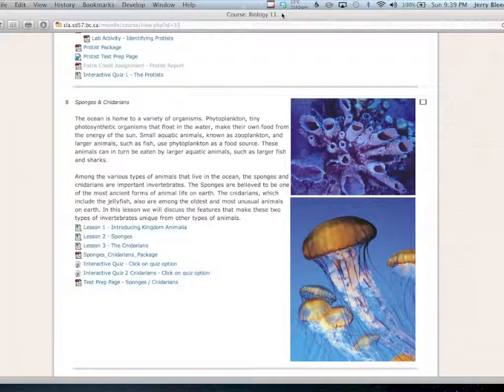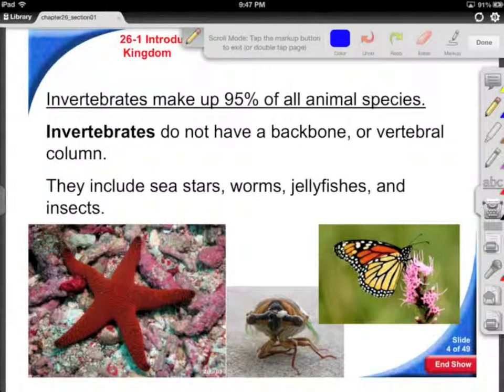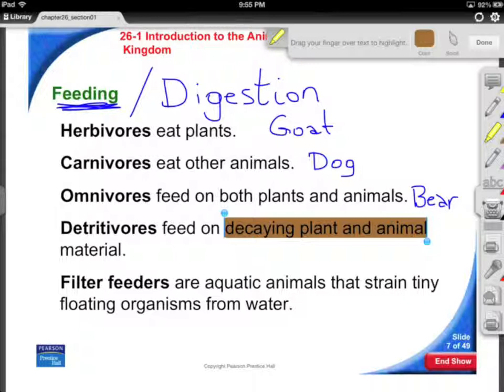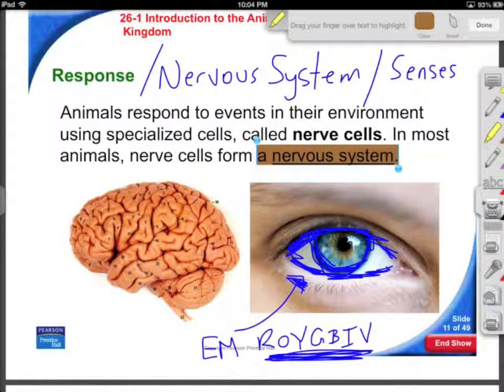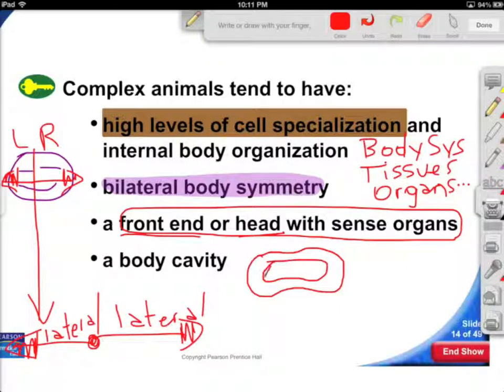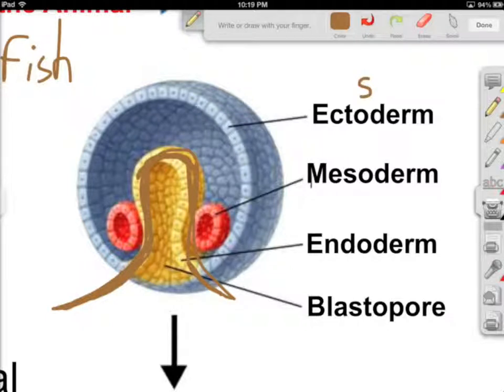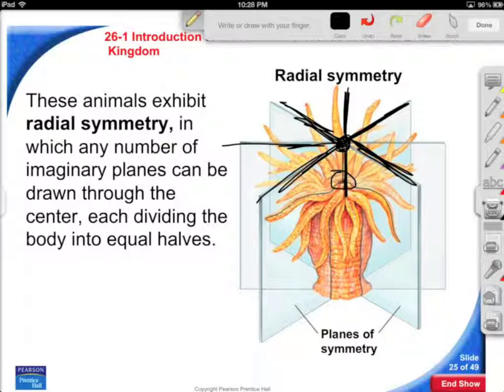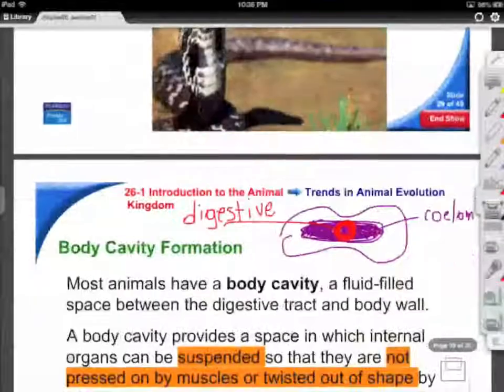Lesson 26.1 - Introduction to the Animal Kingdom